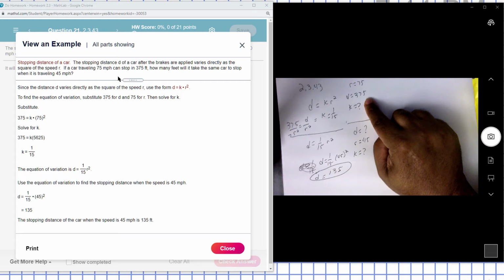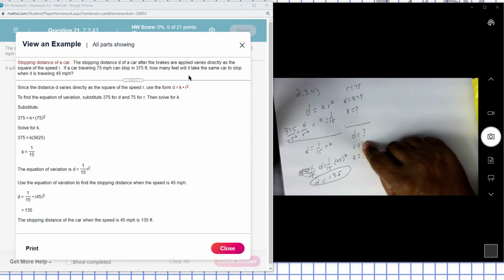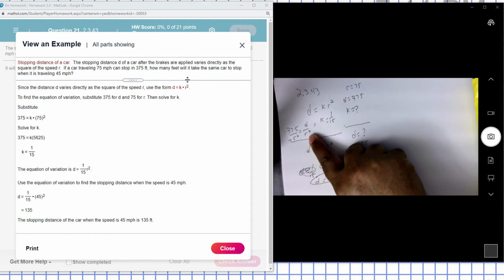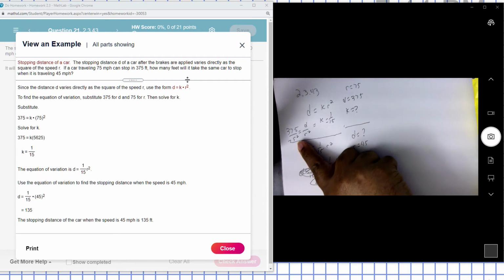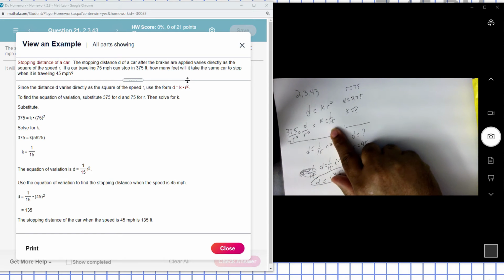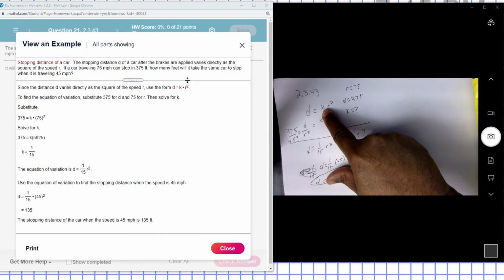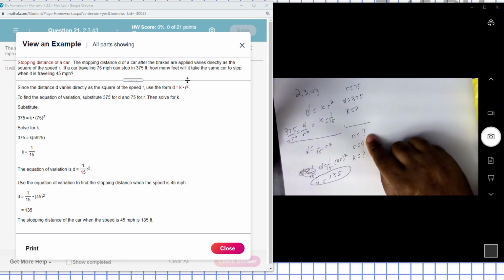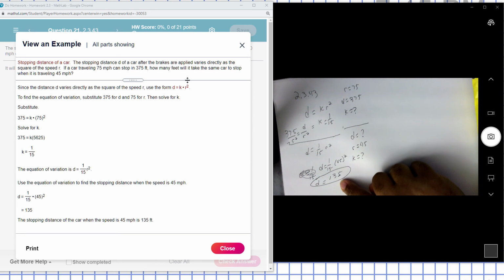2 3 43